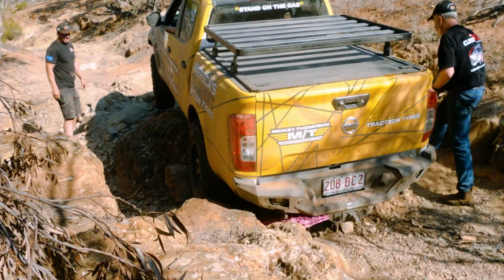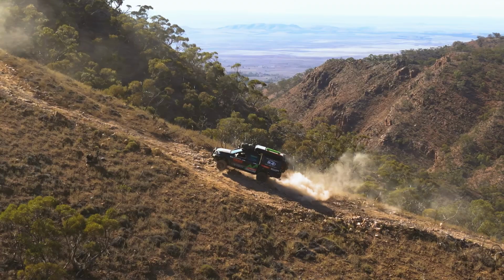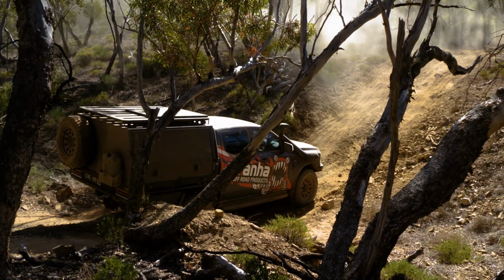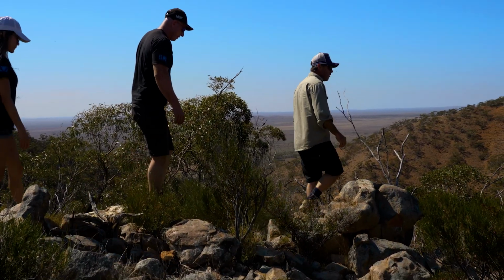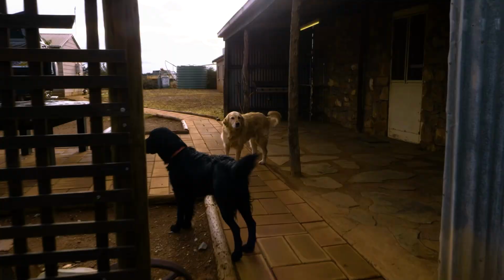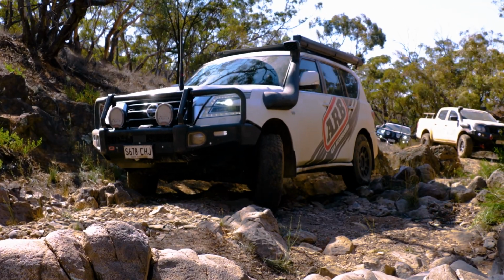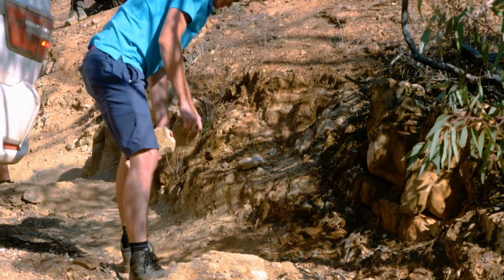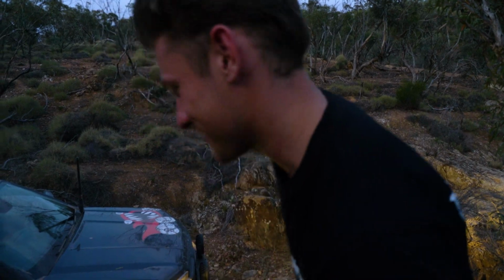Beached on Bedrock in the Bendleby Ranges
We delve into the HEART of the Bendleby Ranges. Some of the most challenging 4x4 tracks and rough terrains leave us BEACHED on Bedrock at one point. Hungry Hwy pumps up full of adrenaline  with a steep rocky trail tests our skills with intense wheel lifts and precarious maneuvers. As we ascend and then carefully descend the narrow peak, the margin for error disappears, leaving everyone holding their breath.

The adventure intensifies as we reach the spectacular Eagle’s Nest Lookout in the Bendleby Ranges, offering breathtaking views before we head back to base camp. There, a culinary treat from Simon awaits — double cheeseburgers cooked to perfection. But the day's thrills are far from over; park owner Charlie guides us along the notorious Hungry Highway, a tight, twisty rocky course through a dry creek bed known for its challenging 4x4 trails. With our Landcruisers tested to the brink, beached vehicles and rock rashes become part of the adventure.

MDC- Market Direct Campers
Trek Hardware superstore
ARB 4x4 Accessories
Clearview Accessories
Piranha Offroad Accessories
Narva
Mycoolman
Micky Thompson